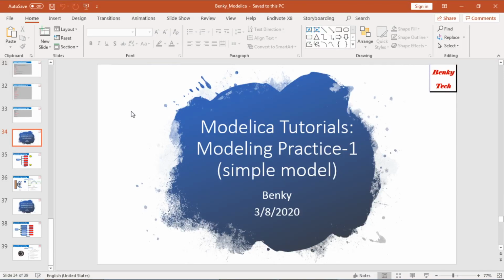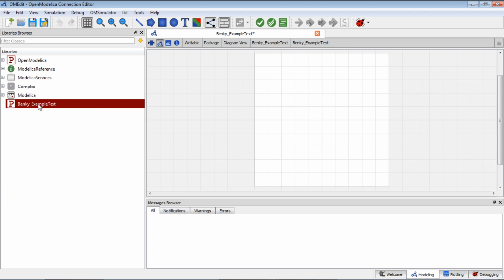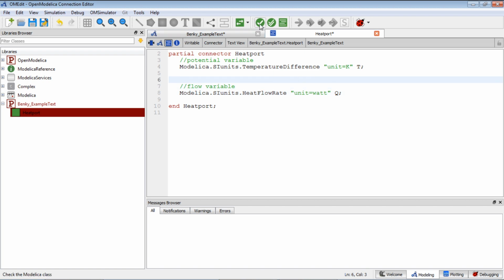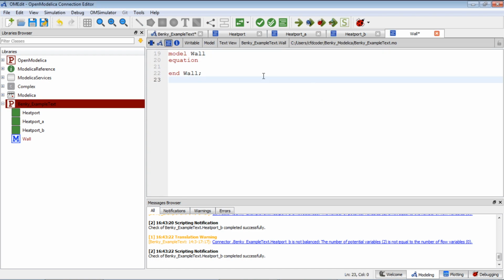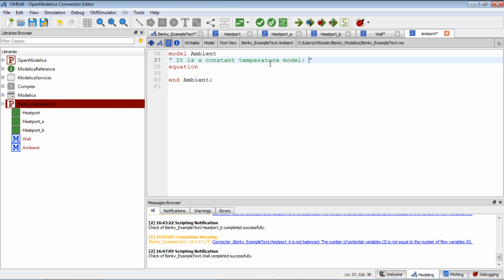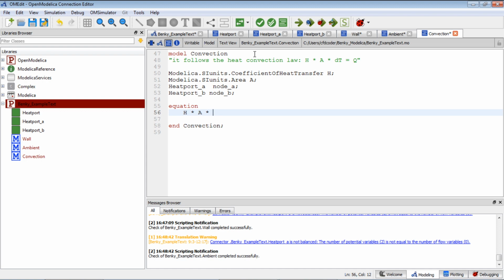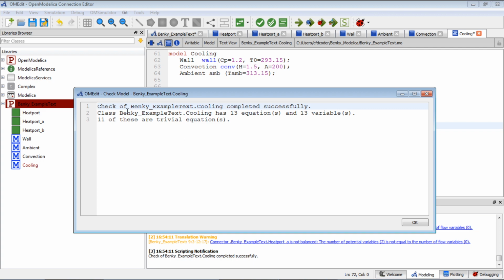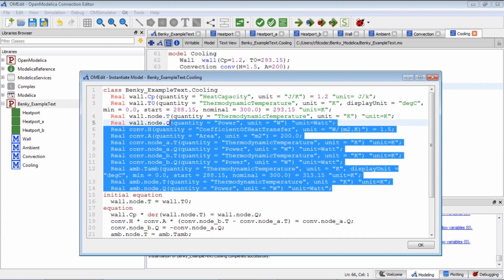Modelica Tutorials for Beginners: 8.0 - Modeling Practice (001) in OpenModelica.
In this video, a cooling model development process is being demonstrated. It covers: the real-world example, mathematical model, component development, through the GUI of OpenModelica. Hopefully, you can enjoy it.